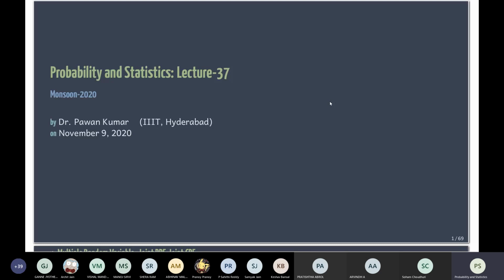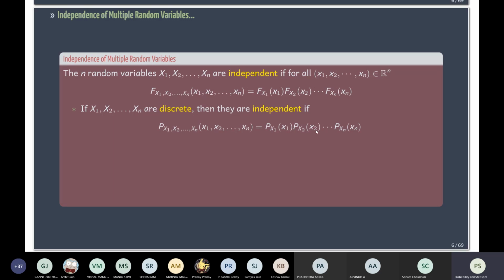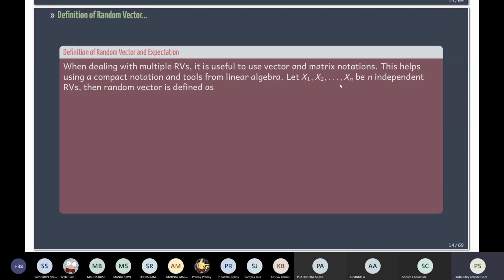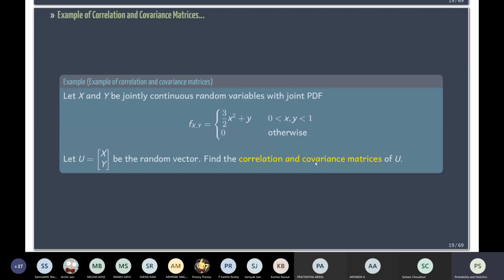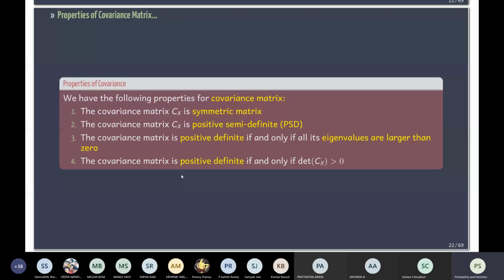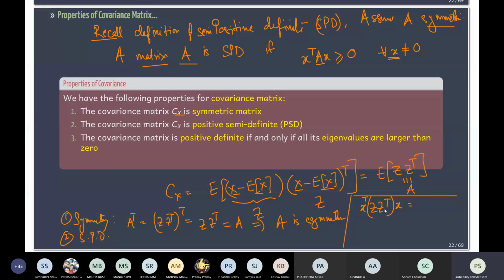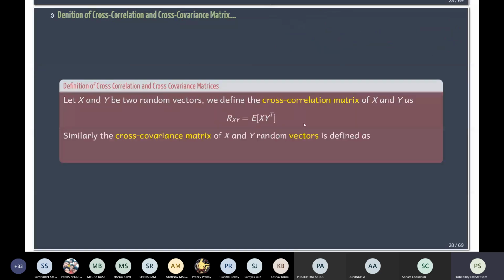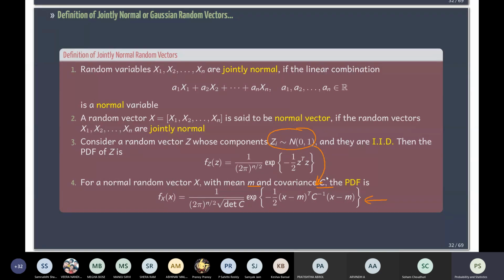lecture 37 video